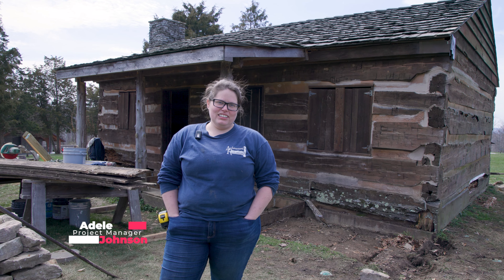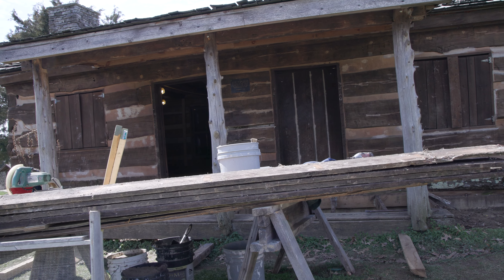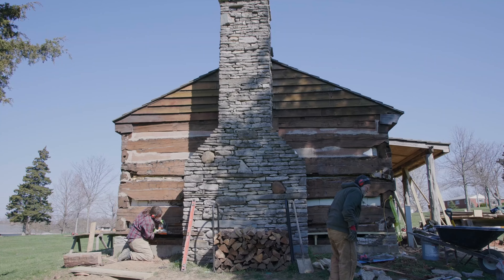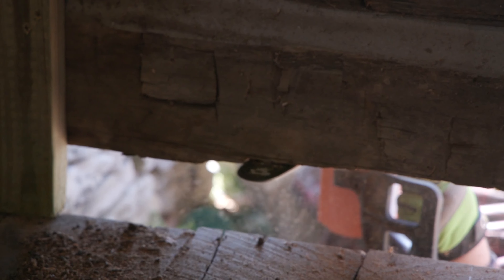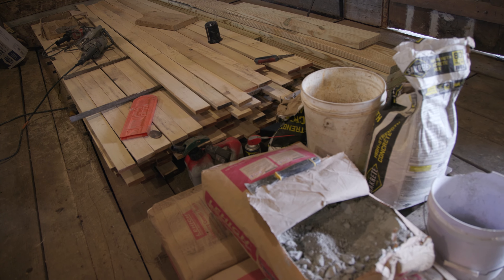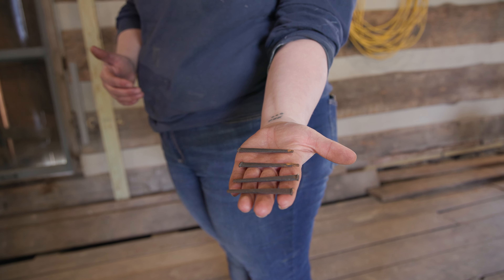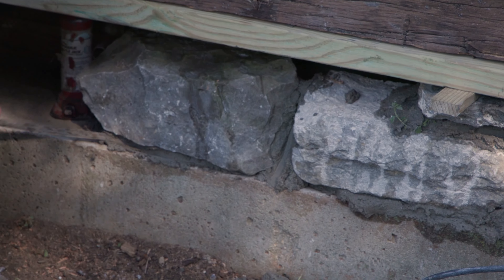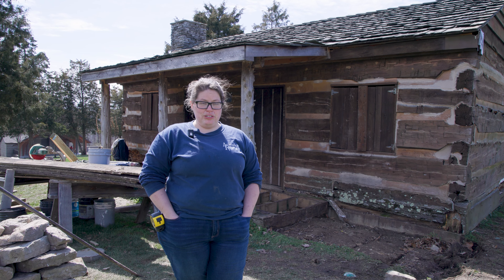Historic Log Cabin Preservation | West Chester Township, OH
West Chester Township and Architectural Reclamation, Inc. are working to preserve The Cabin in The Clearing at Keehner Park, 7211 Barret Road.

The Board of Trustees approved $65,000.00 last year for preservation efforts in 2023, our community's bicentennial year. The cabin is being stabilized and clapboard siding added in a historically accurate manner as recommended by the National Park Service. Gutters and downspouts are added to protect the cabin from further water damage, and the front porch and ramp replaced for improved access.

The Cabin in The Clearing was a labor of love in the community in the early 1990s and is used today for educational programming. It's constructed from two salvaged cabins – one from Preble County and one from West Chester – that were located and reconstructed with the assistance of local construction trades and donations from Lakota School children.

The cabin opened to the community on November 7, 1993 and was dedicated in memory of Mary "Miss Mary" Raffel after her passing December 27, 2008. Miss Mary was a devoted naturalist and educator who worked for West Chester Parks & Recreation for two decades. She led the initial efforts to save the 1830s log cabin in the late 1980s and early 1990s.

West Chester, Ohio was established in 1823.